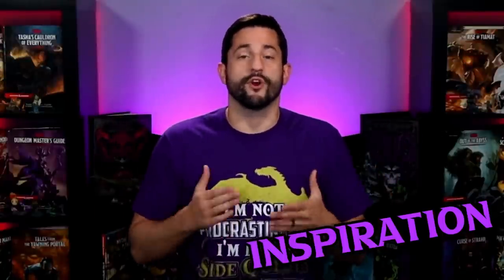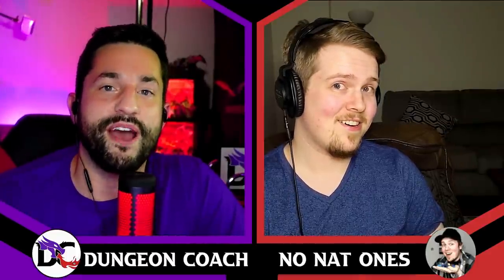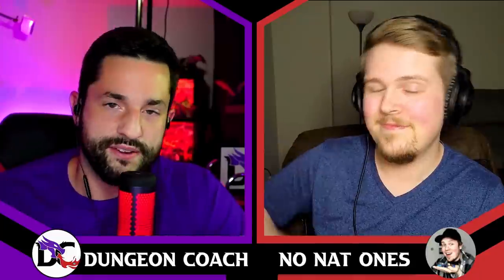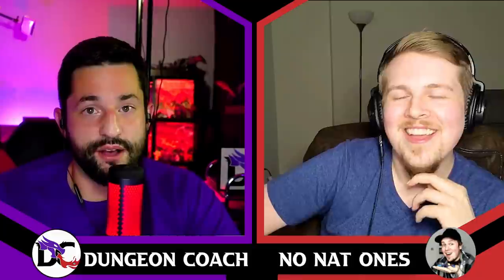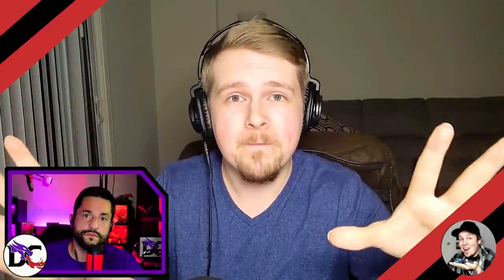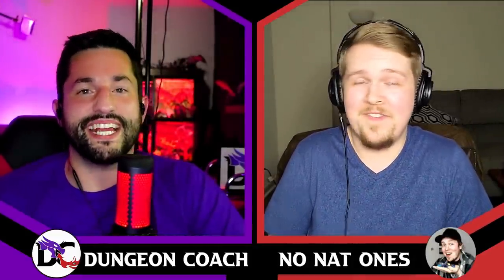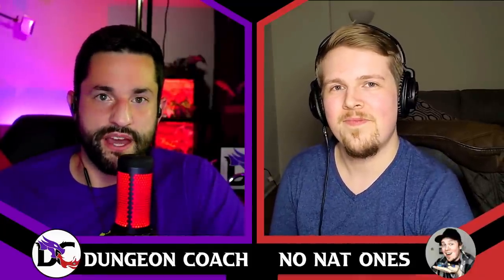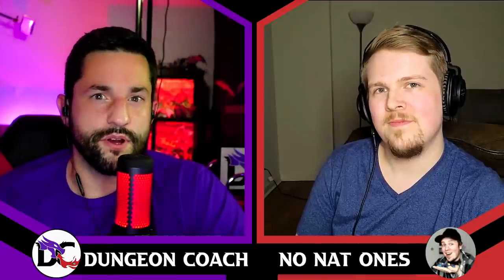7 Things Pathfinder Got Right | Homebrew Rules for D&D 5e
7 Dungeons and Dragons 5th edition Homebrew House Rules Inspired by Pathfinder 2nd edition. D&D 5e and Pathfinder 2e are a similar D20 TTRPG and there are a lot of things you can take and tweak to help homebrew your DnD game! ⏬ More Below ⏬

0:00 Intro
0:24 Introduce NoNat1s
0:50 Pathfinder Three Actions
4:20 Varied Initiative Rolls
7:53 Critical Success/Failure
10:54 Overwhelmed Condition
13:57 Doomed Condition
16:44 Clumsy, Enfeebled, and Stupefied
19:05 Resistance X
21:36 Shields
28:13 Death/Wounded System
32:34 Outro